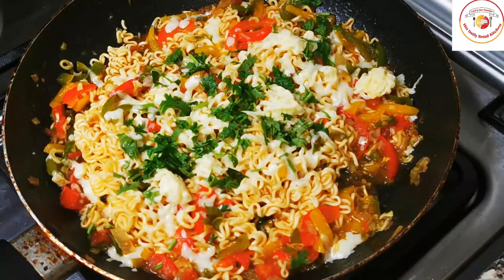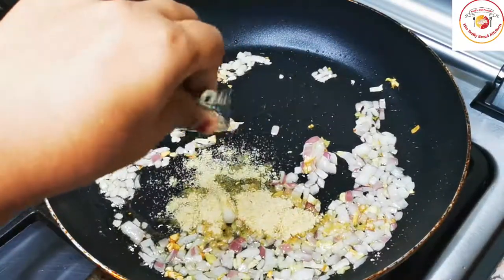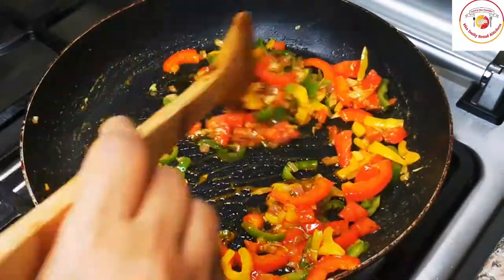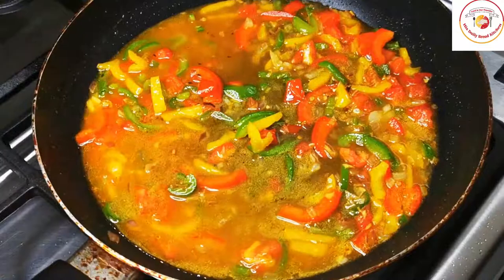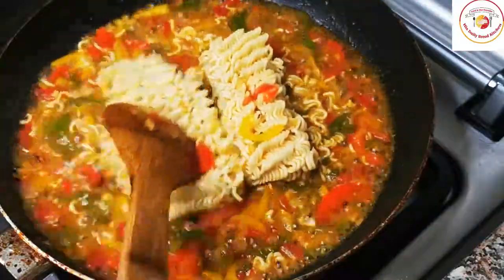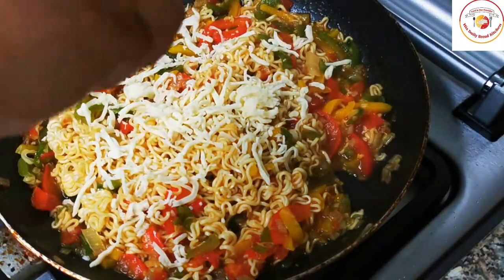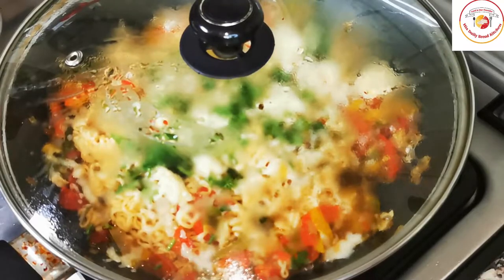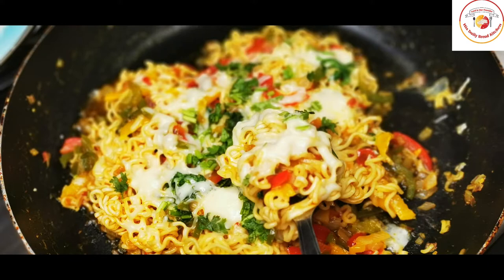How to make Cheesy Maggi Recipe in minutes l Cheese Maggi @ home l ಚೀಸ್ ಮ್ಯಾಗಿ l चीज़ मॅगी रेसिपी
Dear Friends,

Thanks for your Turnback. Today's Video is very simple and easy cooking at home that is Cheese Maggi Recipe. Here i have used fresh colourful capsicum to prepare cheese Maggi. I have used Chicken flavors Maggi to prepare. you can use your favorite flavors of Maggi to prepare this way of Cheese Maggi. Very easy and also doesn't take much time to cook. Simple in few minutes only.. Loaded with Cheese and masala maggi. Kid's favourite too. Please do try and enjoy the recipe.

Tips :

You can increase or decrease the cheese
Instead of colourful capsicum; you can add Beans, carrots etc
You can choose your favorite of flavors Maggi to enjoy the cheese Maggi
You can adjust the soupy as per your choice.
You can also use only plain Maggi and cheese in a bowl.

Health benefits
Cheese is a great source of calcium, fat, and protein. It also contains high amounts of vitamins A and B-12, along with zinc, phosphorus, and riboflavin. Cheese made from the milk of 100 percent grass-fed animals is the highest in nutrients and also contains omega-3 fatty acids and vitamin K-2.

Since serving kids enough cheese is very much important especially cheese is prepared from fresh cow milk is much concerned.

Also like the share the channel with your friends and family members. Let us know your feedback .